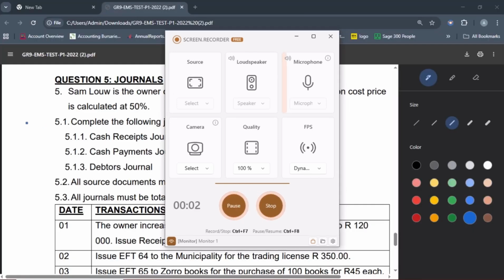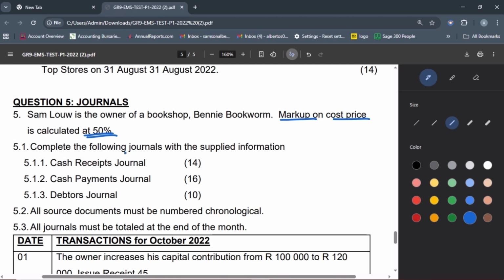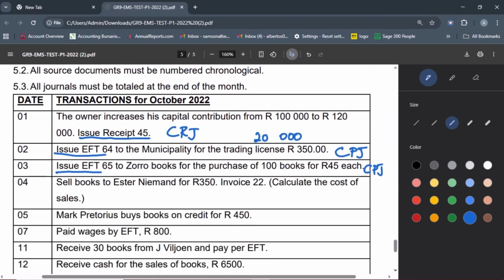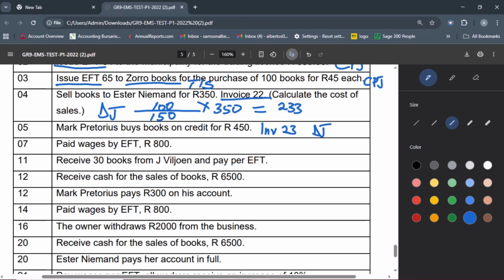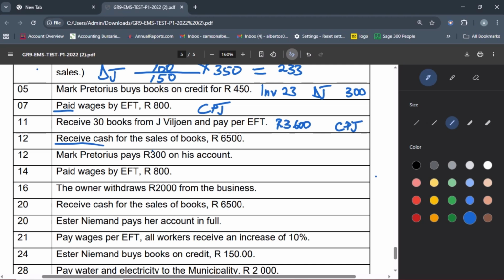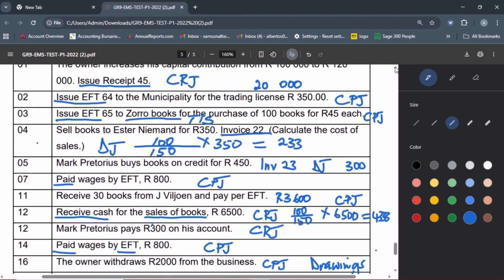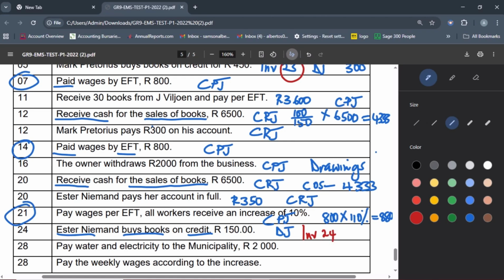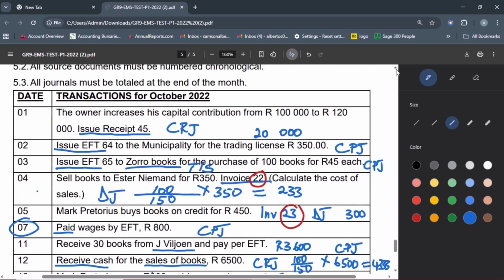grade 9 journals limpopo 2020 nov qn 5 PART A